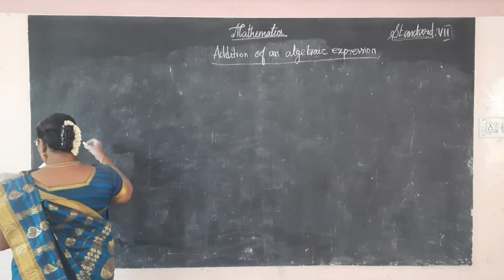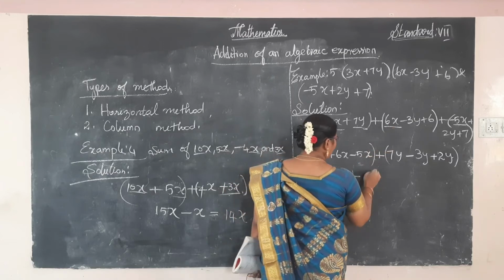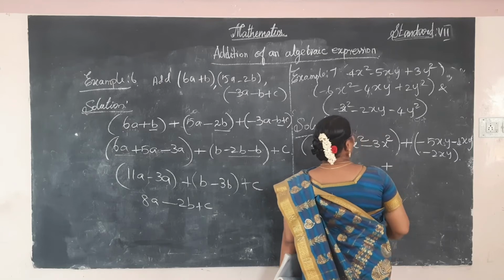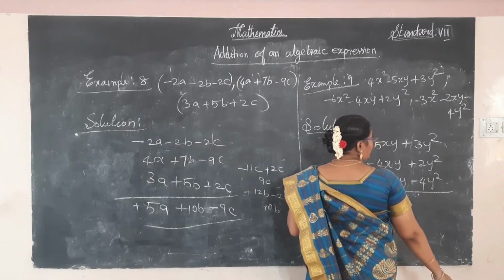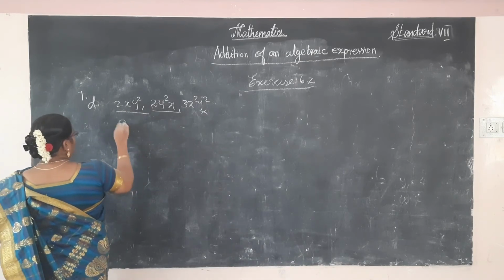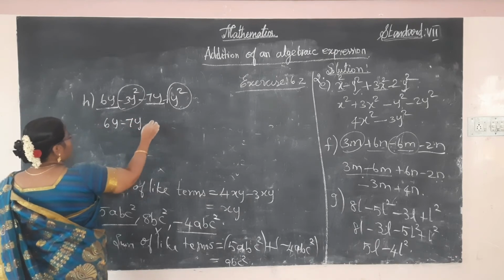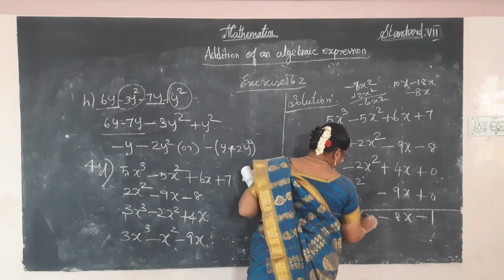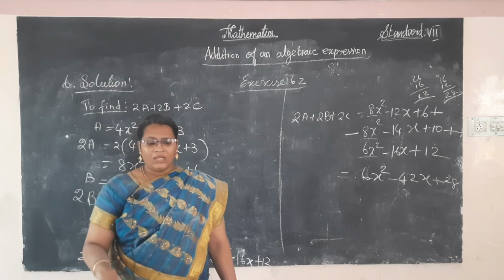VII– Mathematics - Day – 31 -Unit:6- Addition of Algebraic Expression & Exercise 6.2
Curriculum: MATHSPARK

Syllabus: CBSE Syllabus

Class: VII STD

Subject: MATHEMATICS

Topic:  Addition of Algebraic Expression & Exercise 6.2

Tirunelveli-627011